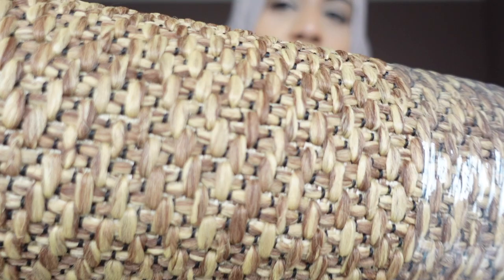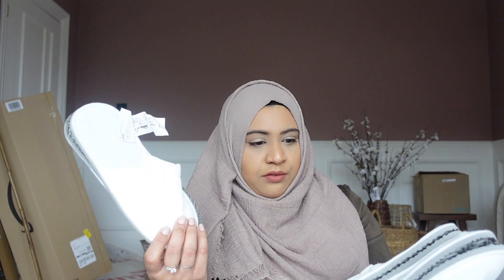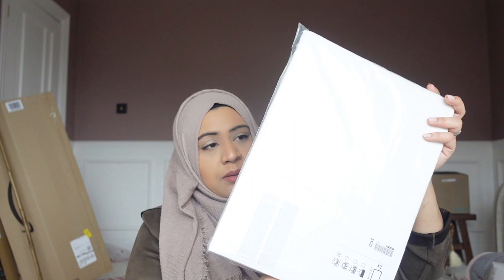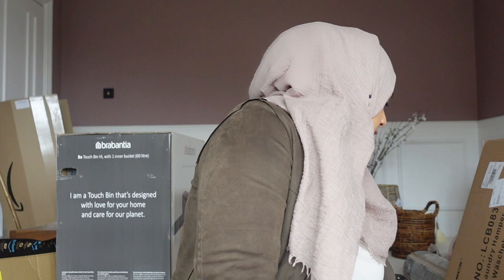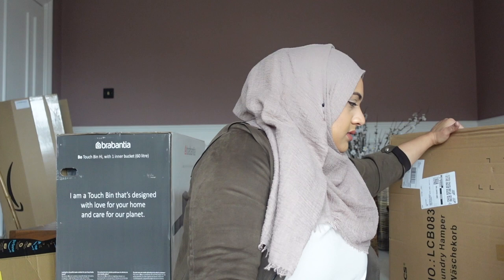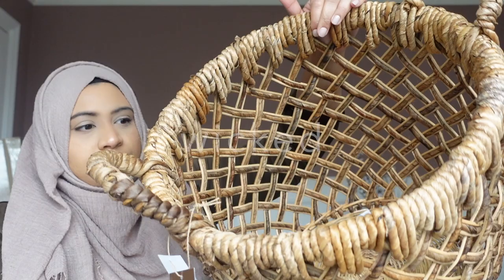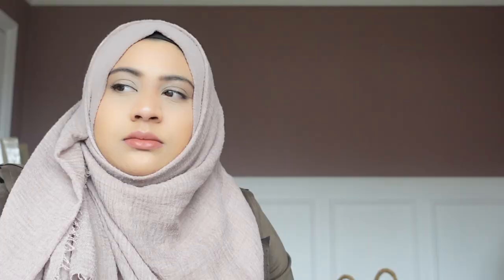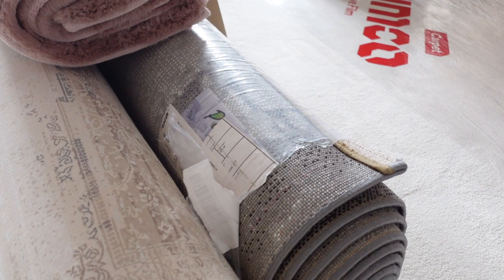Homeware Haul (Amazon)(dunelm)(Zara home)(ikea)(home&Rug outlet)